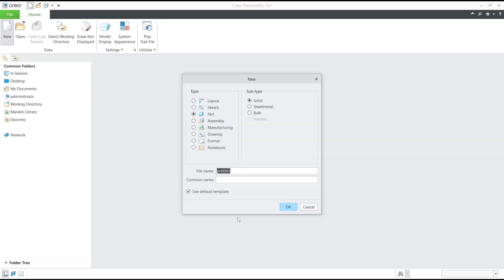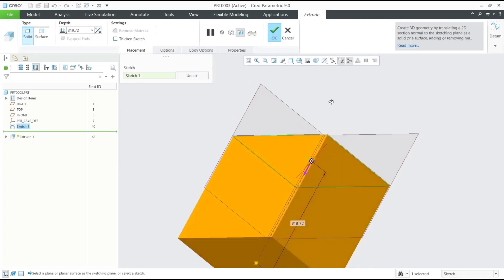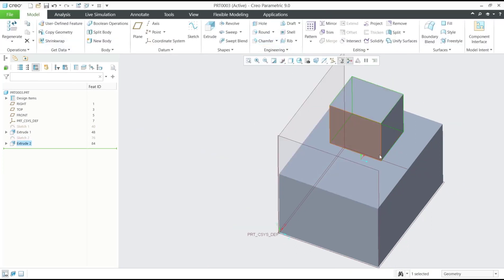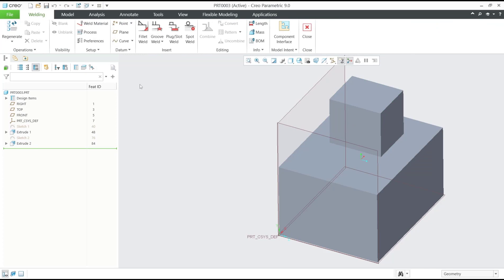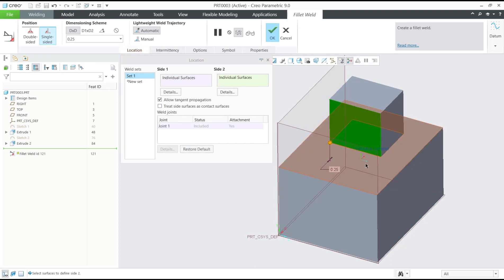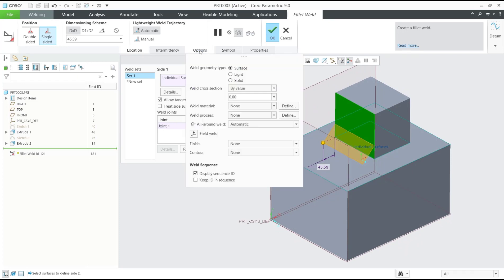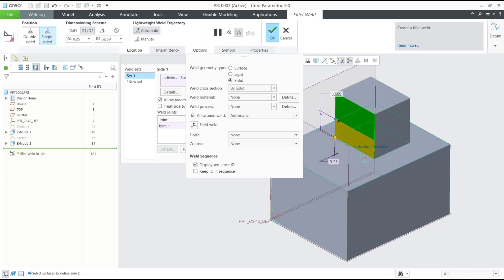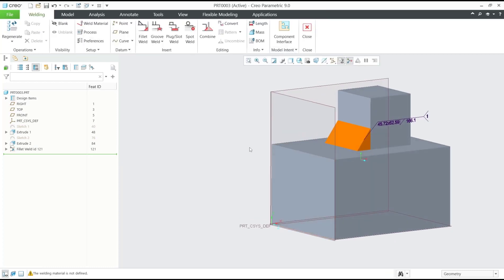Creo How To Fillet Weld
From beginner tips to advanced techniques, we provide step-by-step tutorials on topics like how to fillet weld in Creo. Whether you're a student or a professional looking to expand your skills, our videos will help you master this powerful design software. Join us and start learning today. Watch now!